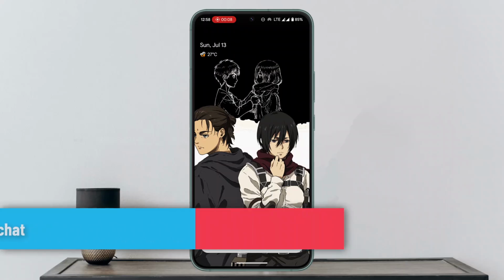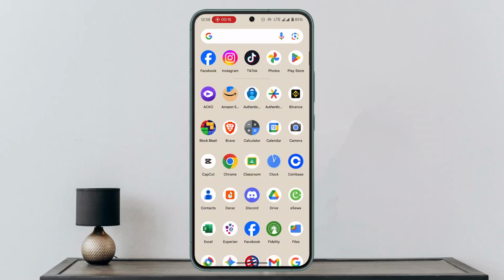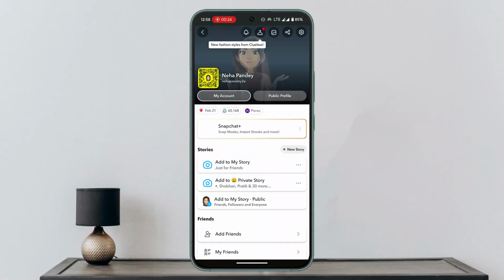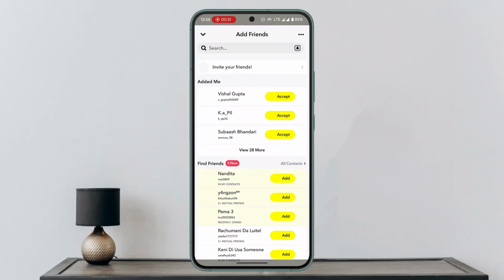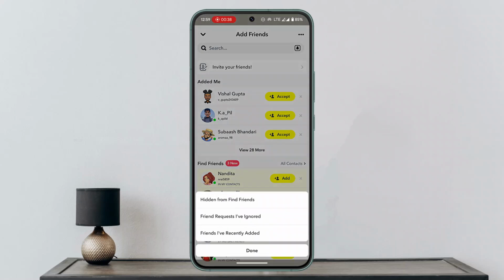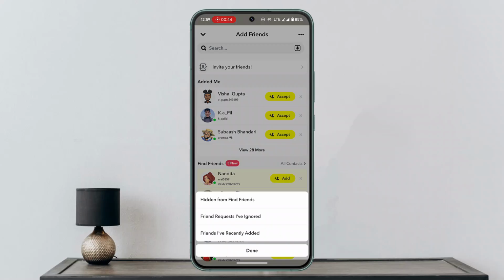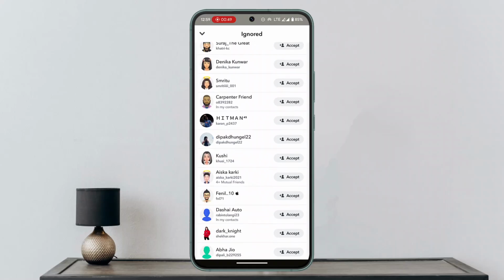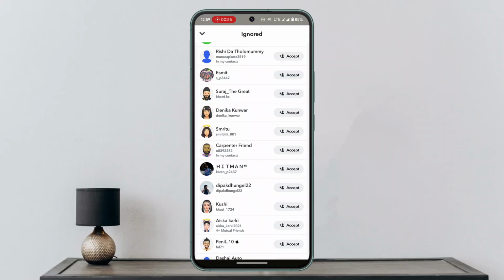How To View Ignored Friend Requests On Snapchat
Viewing ignored friend requests on Snapchat is a useful feature for those who may have accidentally dismissed a request or want to revisit a decision. Snapchat offers a hidden menu to access these ignored requests so you can choose to accept them later if needed. This video provides a step-by-step walkthrough of how to find this section using the latest version of the Snapchat mobile app.

Start by launching the Snapchat app and logging into your account. Once you're in, tap on your Bitmoji or profile icon located at the top left corner of the screen. Scroll down until you see the "Friends" section and tap on "Add Friends." This section shows your current pending friend requests and people you may know.

Now, to view ignored friend requests, tap the three-dot icon in the top-right corner of the "Add Friends" screen. This will open up a dropdown menu with several options. From the list, look for and tap on "Ignored from added me" or "Friend requests I've ignored" (the wording may vary slightly depending on your app version or device). Once selected, you’ll see a list of all the Snapchat friend requests you’ve previously ignored.

You can choose to accept or continue ignoring them from here. This feature is especially helpful for revisiting requests that may have been overlooked or for reconnecting with someone at a later time. Keep in mind that Snapchat doesn’t notify users when their request is ignored, so revisiting this section gives you more flexibility without alerting the other party.

Timestamps:
0:00 Introduction
0:13 Opening Add Friends section
0:31 Accessing ignored friend requests
0:41 Viewing the ignored list
0:49 Conclusion